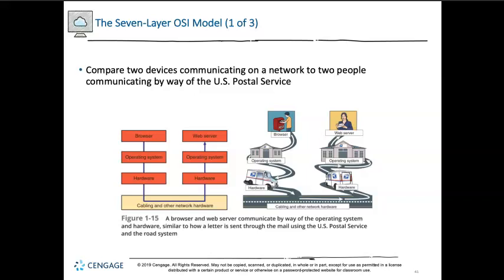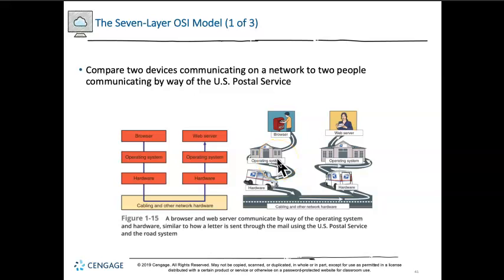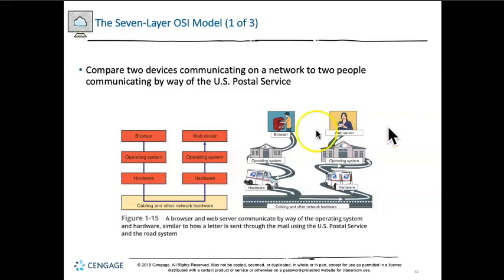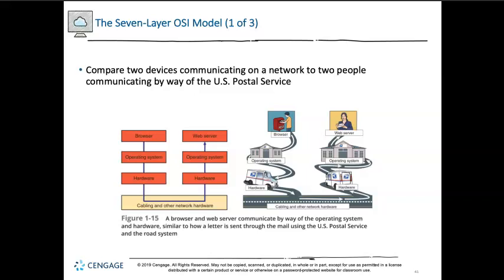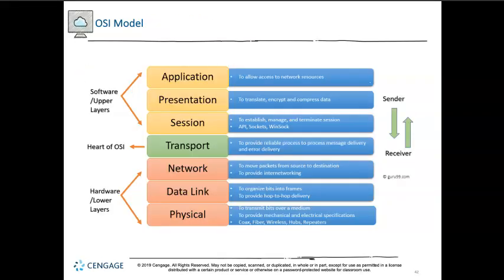ICS184 02 OSIexample 03